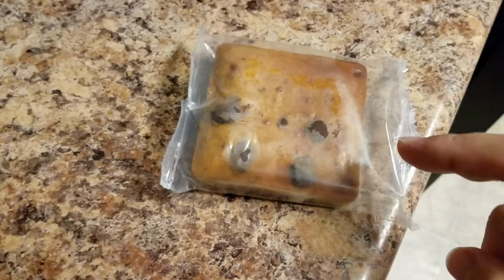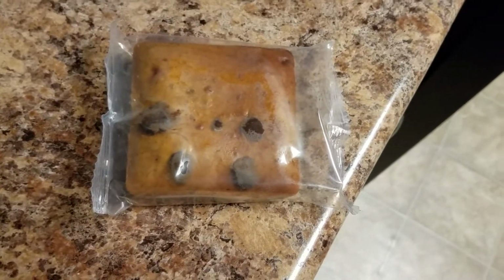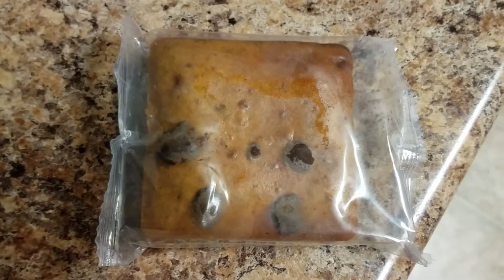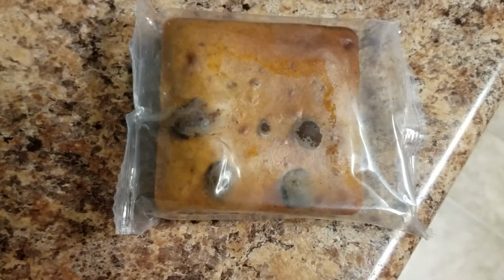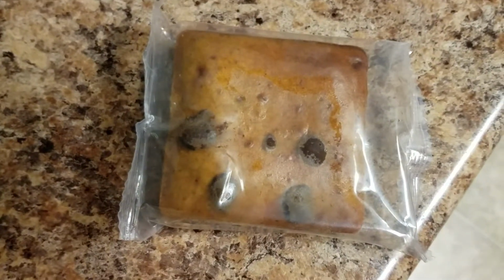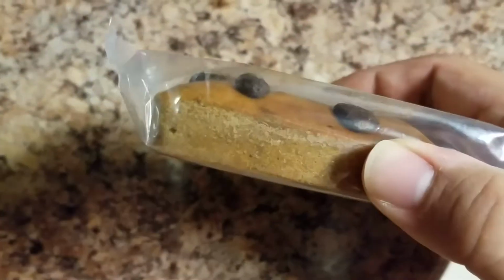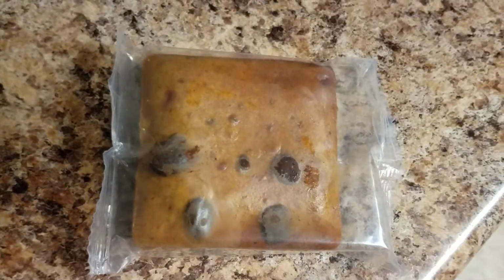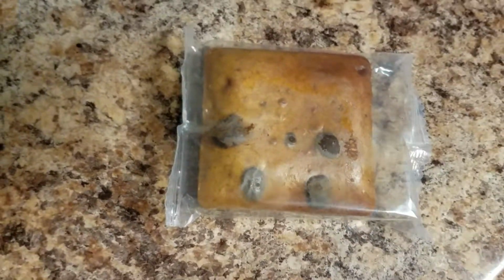Mealsquares Review - A Perfect Snack Food Replacement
Mealsquares are a pretty good replacement for snack foods. I highly recommend them. I'll be doing a status update once I finish my first order just to keep you guys informed on whether my opinion is the same or not.